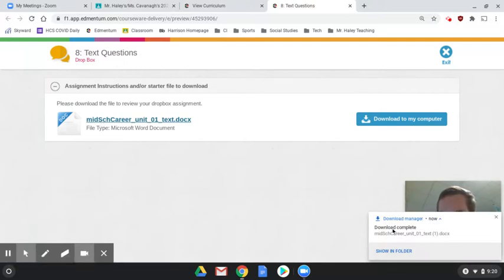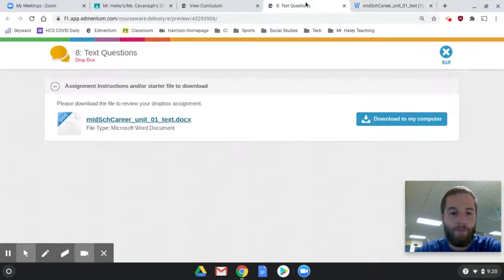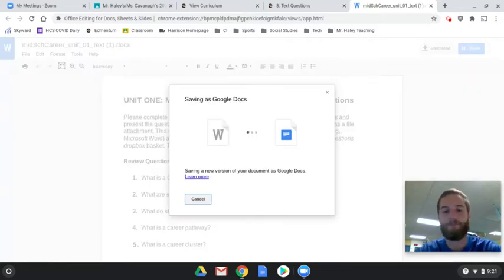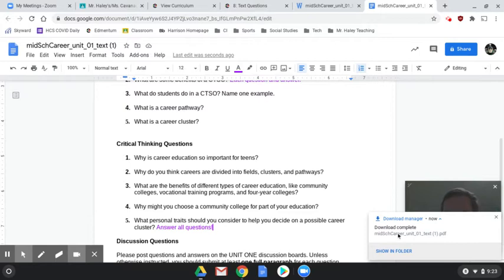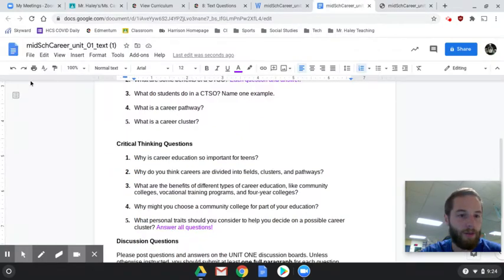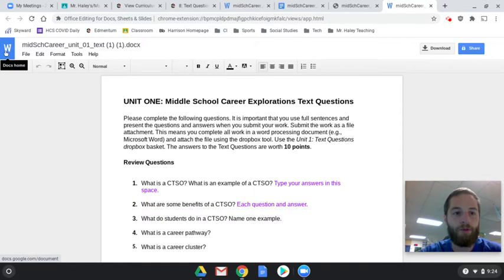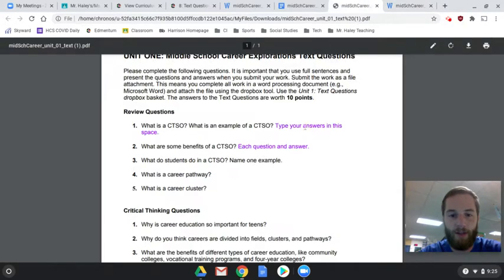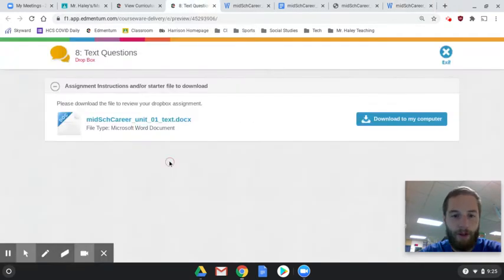Download, Answer, and Upload Documents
This video shows the process to download an assignment, answer in the document, save the document, and then upload to Edmentum.